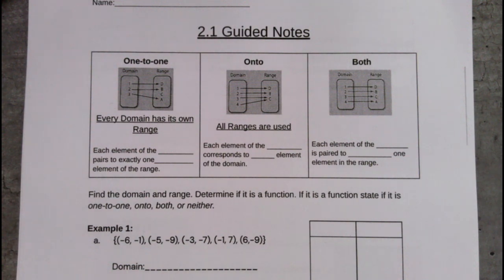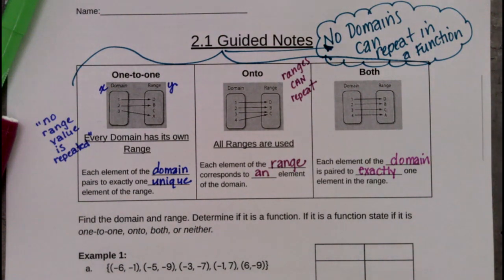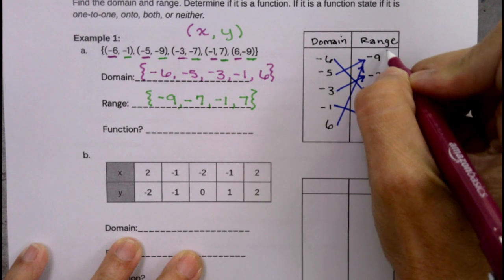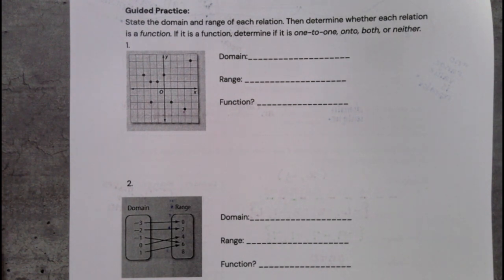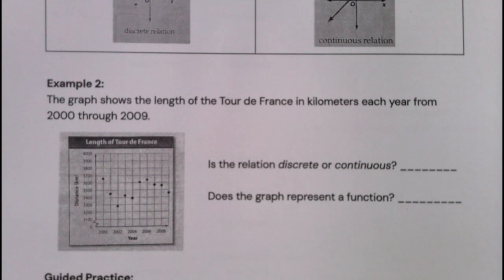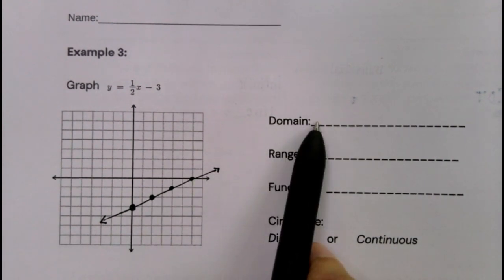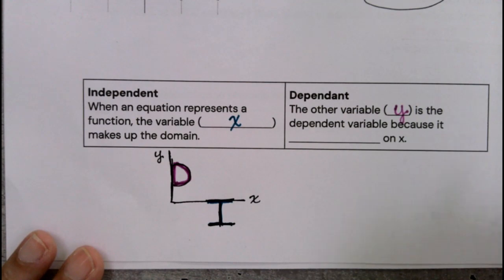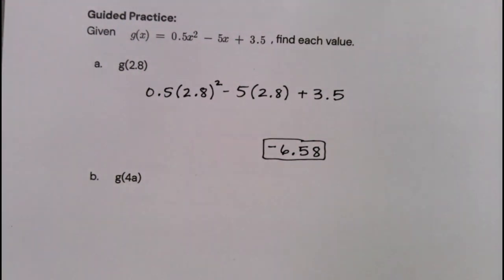Fri Aug 08 2025 9:54:31 AM